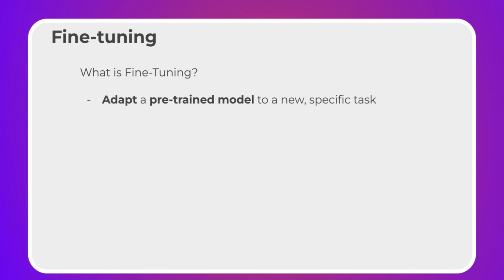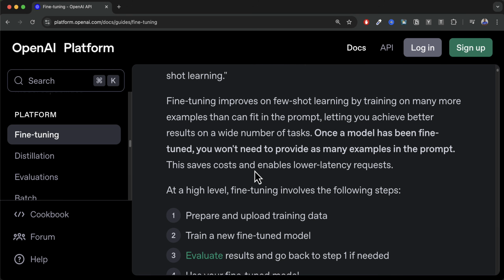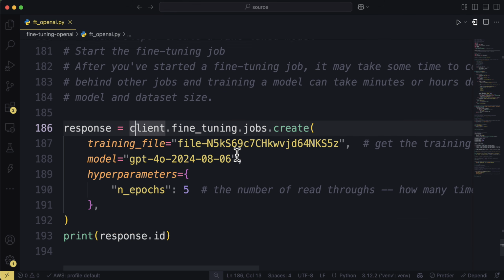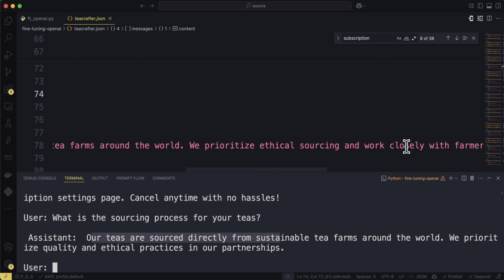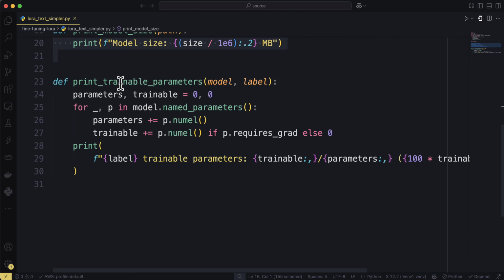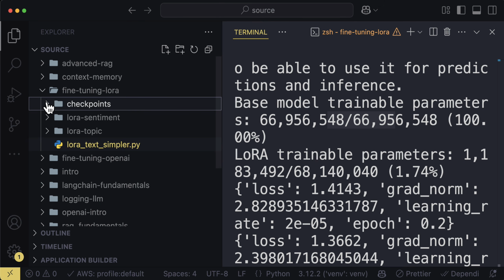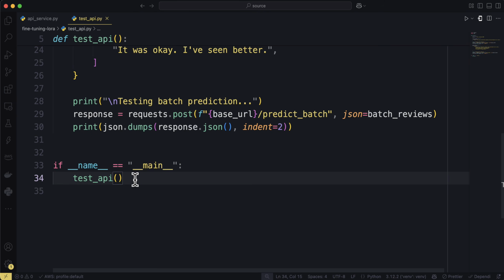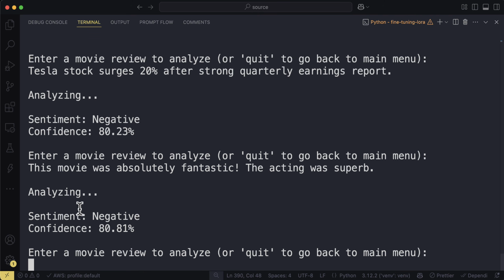Fine-Tuning LLMs Reduces Hallucinations - Here's How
Timestamps:
00:04 - Fine-tuning enhances large language models for specific applications.
02:24 - Fine-tuning adapts pre-trained models for specific tasks efficiently.
07:43 - Optimizing parameter updates in fine-tuning large language models.
10:20 - Fine-tuning LLMs preserves prior knowledge while adapting to specific tasks.
15:25 - Overview of the fine-tuning process for adapting models to tasks.
17:42 - Fine-tuning LLMs enhances model performance and reduces costs.
21:50 - Understanding the cost and process of fine-tuning LLMs with OpenAI.
23:42 - Understanding how LLMs process text through tokenization.
28:03 - Configuring OpenAI SDK for model fine-tuning with JSONL format.
30:19 - Validating file formats and managing token calculations for fine-tuning.
34:30 - Initiating fine-tuning for a machine learning model using specific file IDs.
36:36 - Fine-tuning LLMs involves creating a job and retrieving its status.
40:44 - Loading and evaluating a fine-tuned model using binary result files.
42:56 - Fine-tuning models reduces hallucinations and improves response accuracy.
47:31 - Basics of fine-tuning OpenAI models for effective responses.
49:27 - Building a custom support chatbot for tea subscription services.
54:00 - Introduction to parameter efficient fine-tuning (PFT) using LoRA
56:12 - LoRA enables efficient fine-tuning with minimal parameters and memory usage.
1:00:38 - Understanding rank selection in fine-tuning LLMs affects performance and generalizability.
1:02:50 - Understanding parameter tuning in fine-tuning LLMs.
1:07:04 - Setting up the environment for fine-tuning LLMs using datasets and transformers.
1:09:06 - Setting up model and parameters for fine-tuning.
1:12:48 - Preparing two datasets for model training and tokenization.
1:14:40 - Configuring and training sentiment analysis models with specific datasets and parameters.
1:18:34 - Setting up label maps and testing sentiment and topic models.
1:20:32 - Training a sentiment analysis model using BERT.
1:24:43 - Training and evaluating sentiment and topic analysis models with checkpoints.
1:26:56 - Fine-tuning models efficiently using minimal parameters and diverse datasets.
1:30:58 - Creating a sentiment analysis API using model classes and responses.
1:32:59 - Loading and using a fine-tuned model for sentiment prediction.
1:36:54 - Setting up and running a FastAPI server for sentiment analysis.
1:38:58 - Creating a test API file to handle predictions from the API.
1:43:02 - Improving sentiment analysis requires more training data and fine-tuning techniques.
1:45:07 - Fine-tuning models enhances performance and encourages further exploration.
1:49:15 - Exploring AI model sentiment analysis using fine-tuning techniques.
1:51:24 - Understanding model training setups across different platforms.
1:55:30 - Training a new model with IMDb data set in Python and PyTorch.
1:57:48 - Understanding and fine-tuning large language models is essential for accurate sentiment analysis.